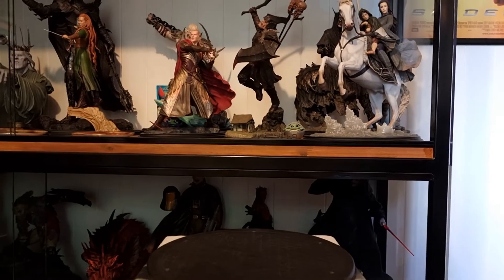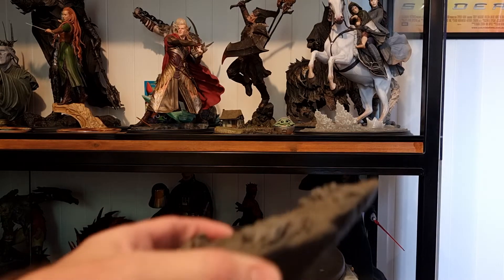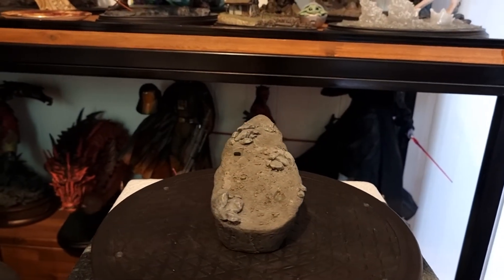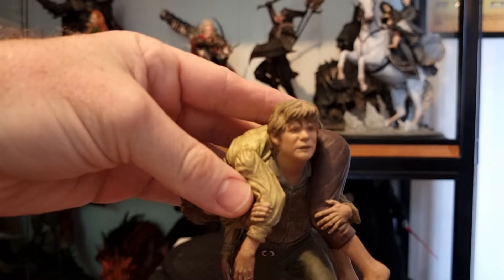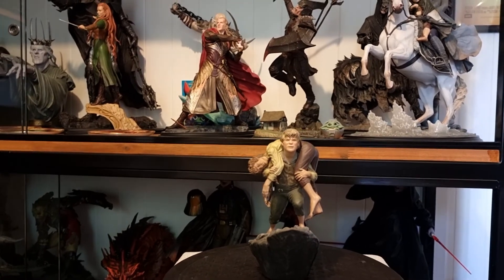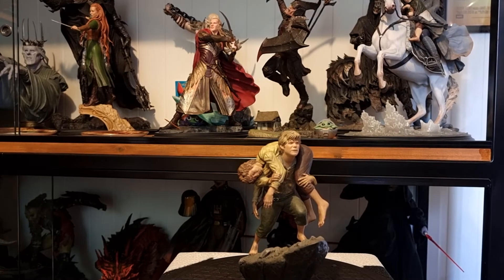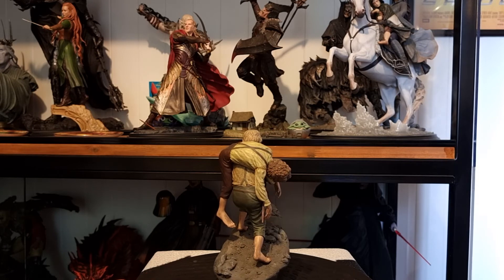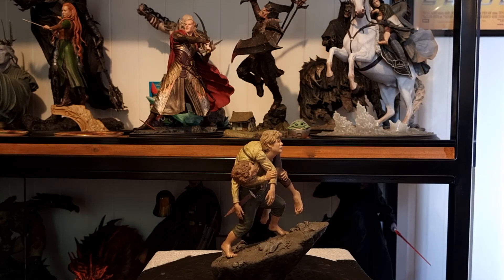Sideshow Frodo & Sam "Mount Doom" Diorama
Review of Frodo & Sam "Mount Doom" Diorama by Sideshow Collectibles